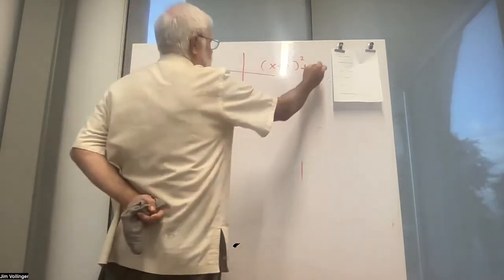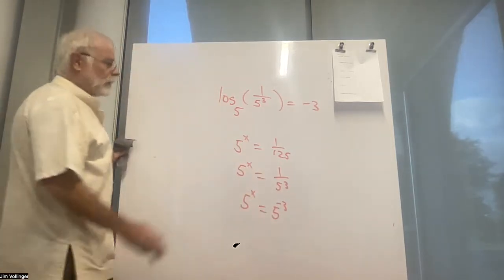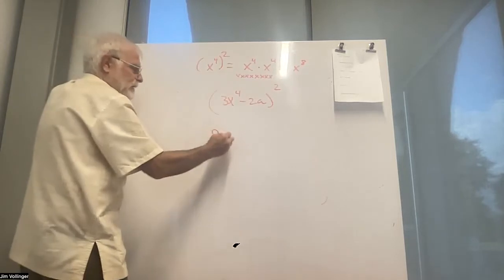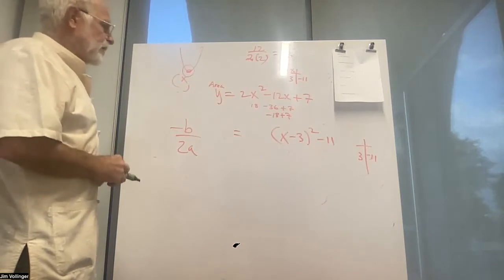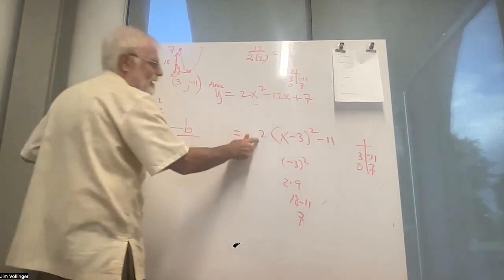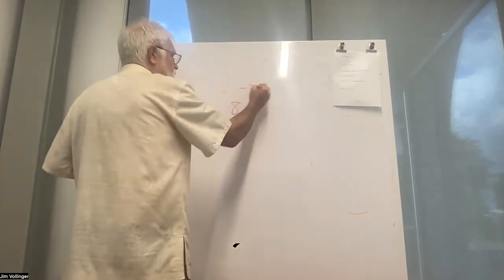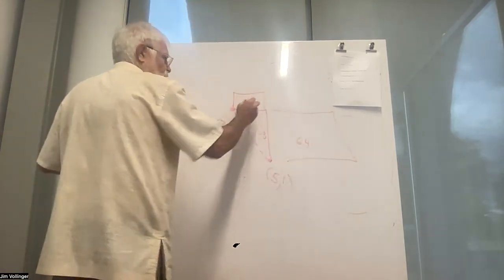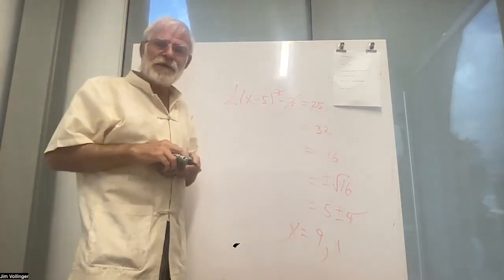111 class day 3